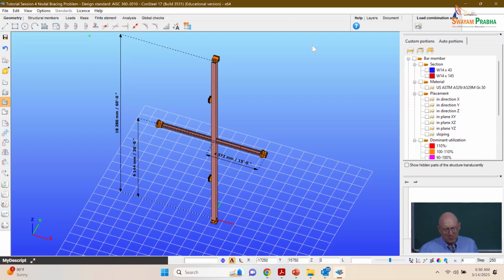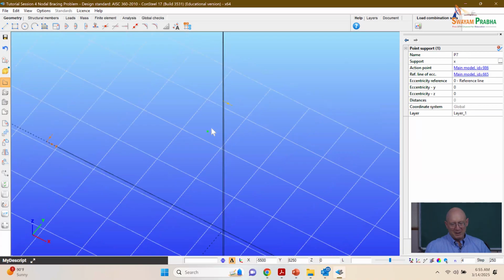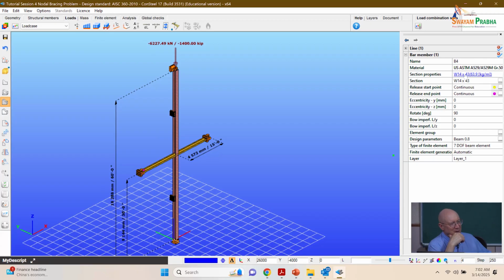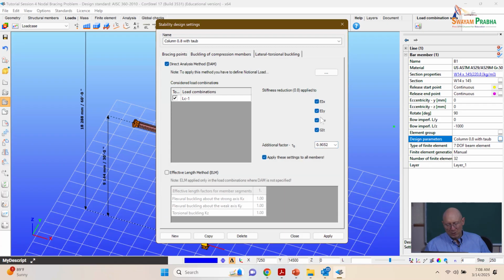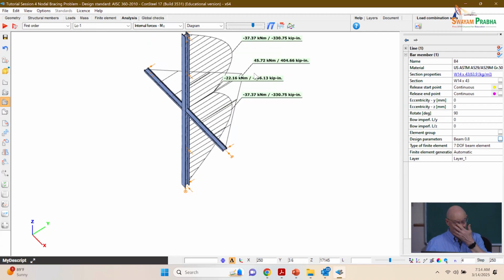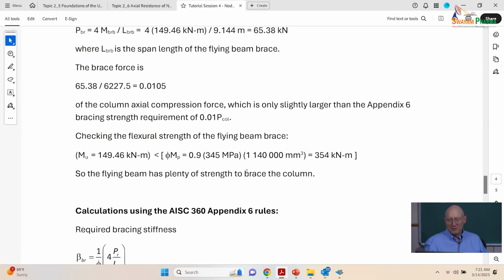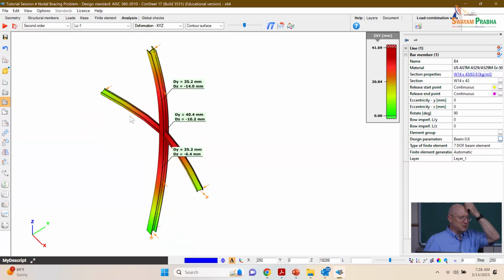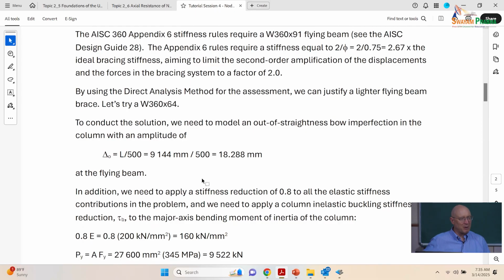Topic 2.7 Column Bracing Behavior and Design, Basic Panel (Relative) Bracing Case P-2#swayamprabha